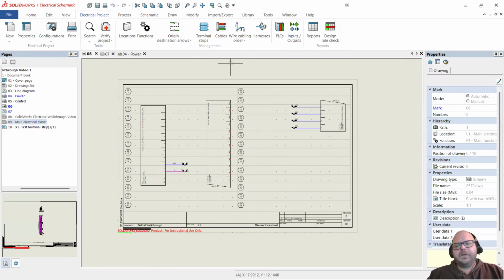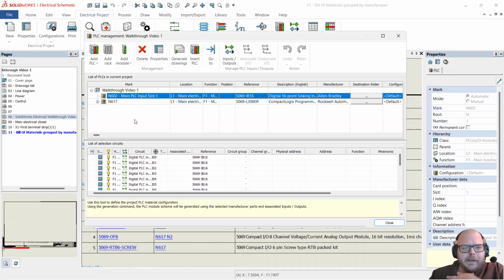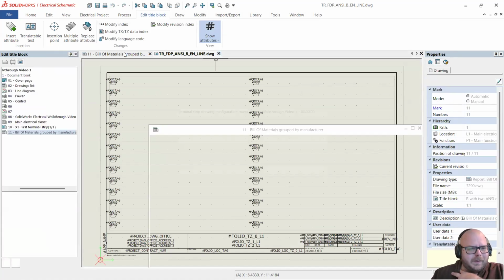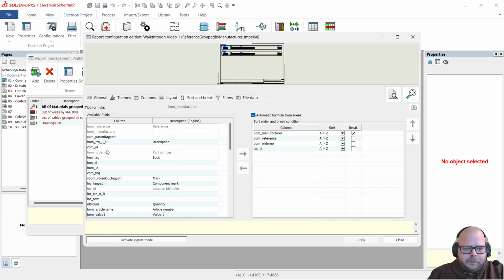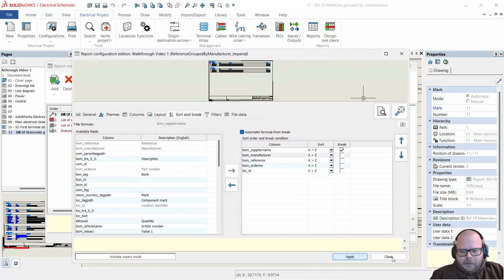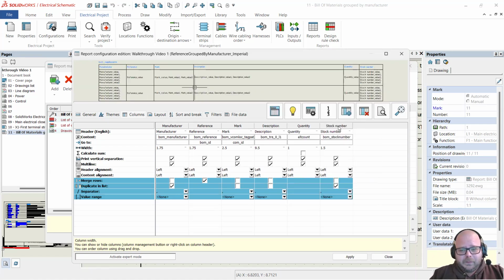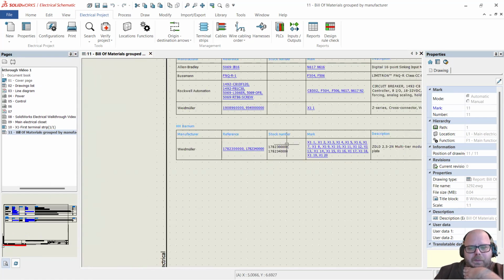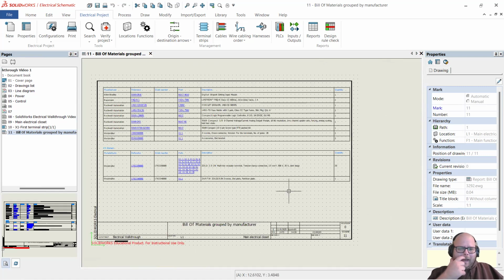Ultimate SolidWorks Electrical BOM Tutorial: Filtering, Sorting, and Customizing Columns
Your Bill of Materials (BOM) is the final, crucial step in any electrical project. This comprehensive SolidWorks Electrical tutorial will teach you everything you need to know about creating and customizing your BOMs. We'll move beyond the default settings and show you how to build professional, procurement-ready reports that contain exactly the data your team needs—no more, no less.

✅ Adding and modifying custom columns to display specific data fields.

✅ How to group and sort components for better readability.

Getting your BOM right saves time and money! Let me know which customization feature you use the most in the comments below.